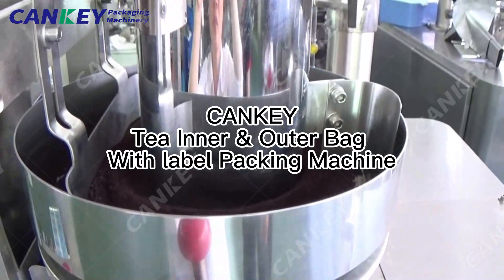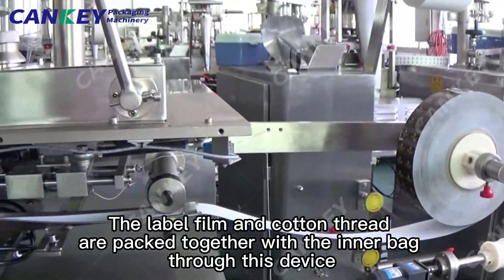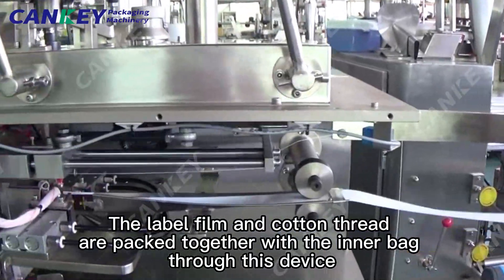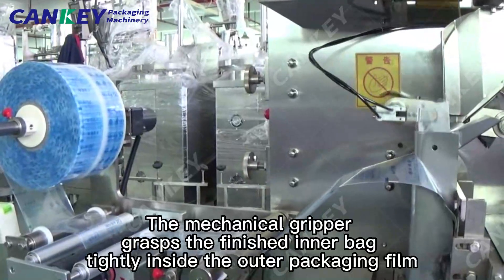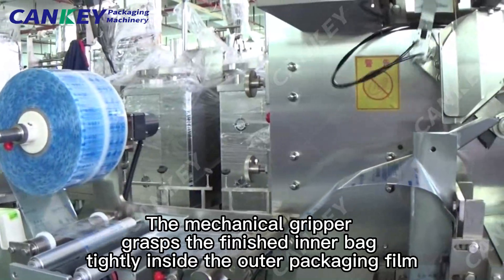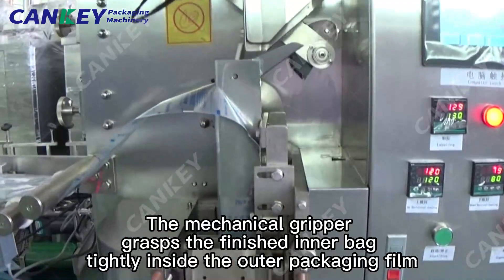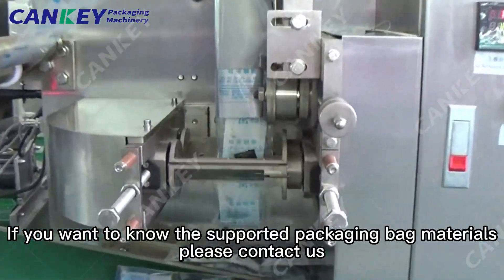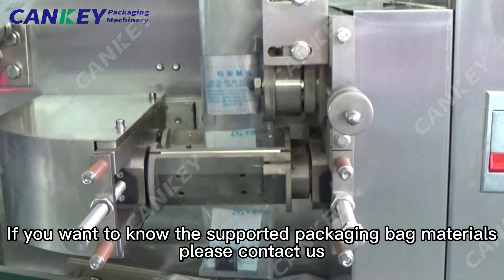Tea Inner & Outer Bag Packing Machine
Automatic weighing, filling, and sealing, perfectly retaining the freshness and aroma of tea. It adopts PLC control system, which is easy to operate and requires no professional skills. The inner and outer bags can made of degradable materials, which is friendly to the environment. Suitable for all kinds of tea, such as green tea, black tea, herbal tea, etc.